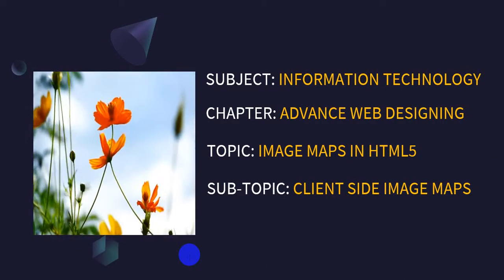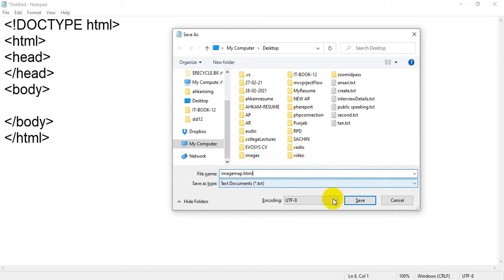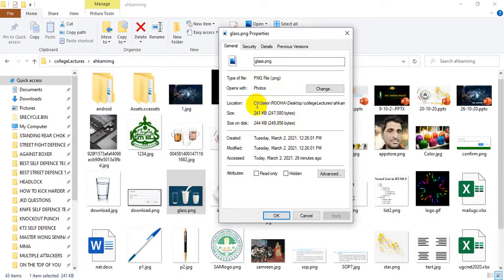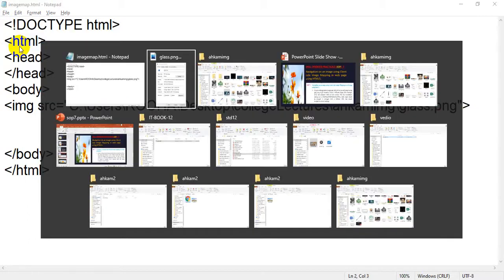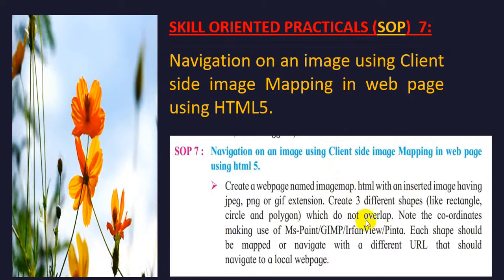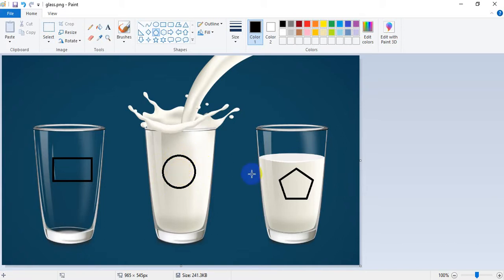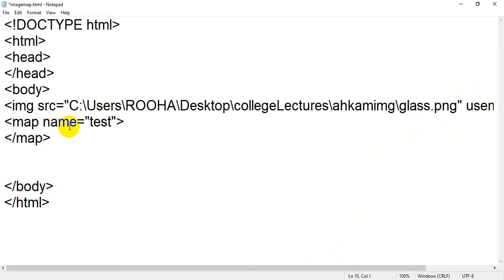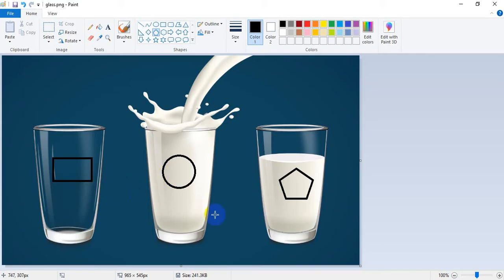IT-STD XII CLIENT SIDE IMAGE MAPPING SOP-7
CLIENT SIDE IMAGE MAPPING PART-1